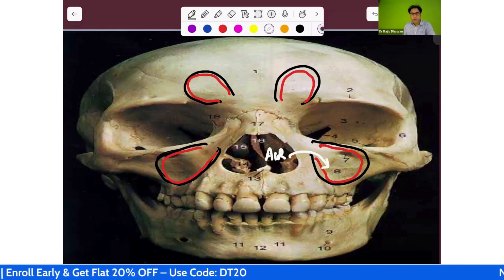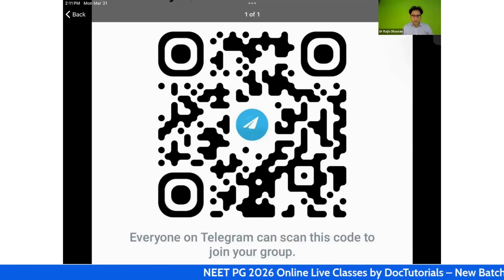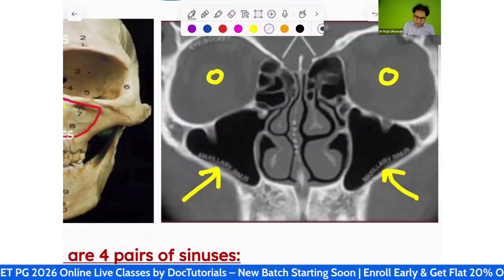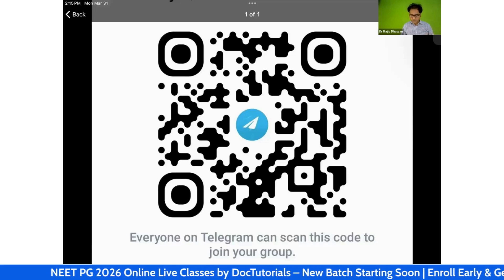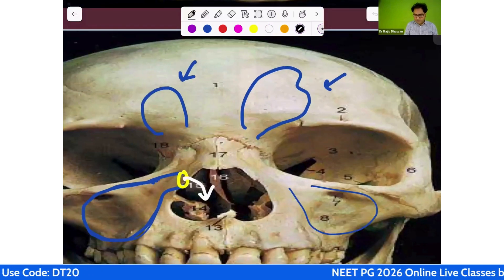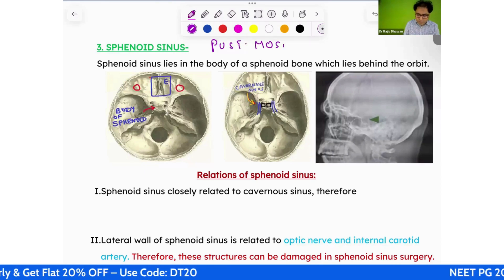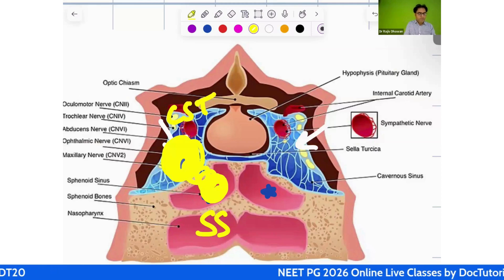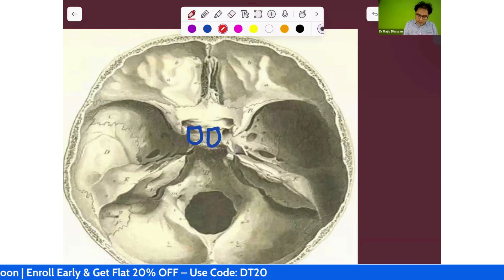Sinuses & Sinusitis | NEET PG ENT Recall 2025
Struggling to understand sinus anatomy, drainage pathways, and ENT MCQs for NEET PG 2025?

🎯 In this high-yield ENT session, Dr.Rajiv Dhawan simplifies the maxillary, frontal, ethmoid, and sphenoid sinuses, drainage pathways, CT views, and high-yield MCQs like oroantral fistula and cavernous sinus thrombosis.

🧠 Must-know for NEET PG, INI-CET, NEXT, and FMGE exams.

00:00 – Why Sinuses Matter in NEET PG
 01:30 – Sinus = Air-Filled Skull Cavities
 03:10 – Epithelium: Pseudostratified Ciliated Columnar
 04:20 – Expiratory Phase Air Entry (MCQ)
 05:45 – Drainage Path: What is Osteum?
 07:15 – Skull Orientation: Maxillary, Frontal, Ethmoid, Sphenoid
 08:50 – Antrum of Highmore & Maxillary Sinus Volume
 10:40 – Oroantral Fistula & Dental Root Complication
 12:20 – Frontal Sinus = Most Asymmetric Sinus
 14:00 – Frontal Recess → Middle Meatus Pathway
 16:30 – Turbinates & Meatus: Lateral Wall Clarity
 18:10 – Sphenoid Sinus & Cavernous Sinus Relation
 19:40 – Cavernous Sinus Thrombosis (Emergency Complication)
 21:10 – When to Get an Urgent CT Scan
 22:30 – Final Exam Prep Tips + Recall Mindset